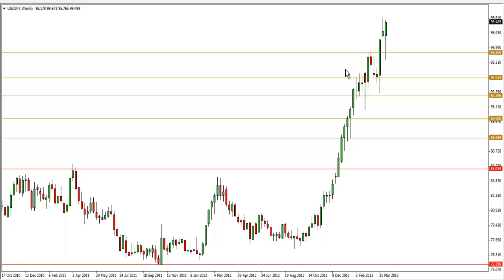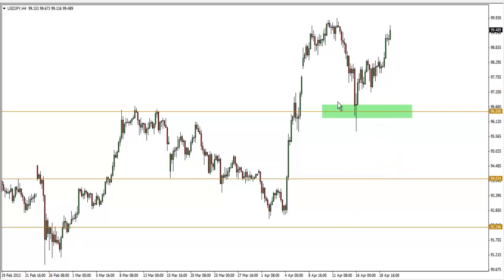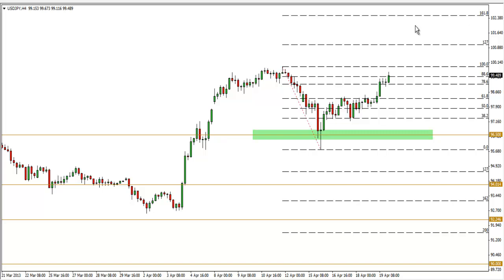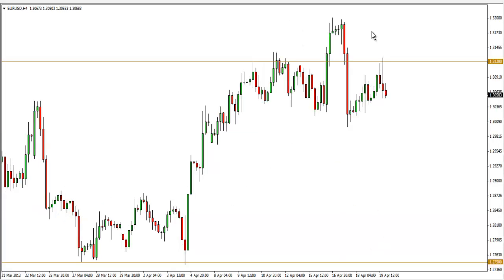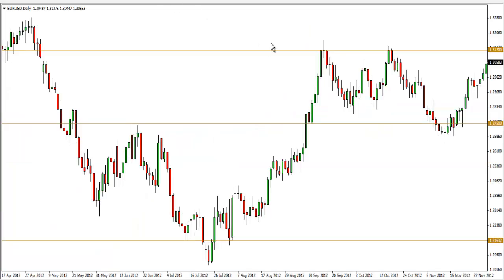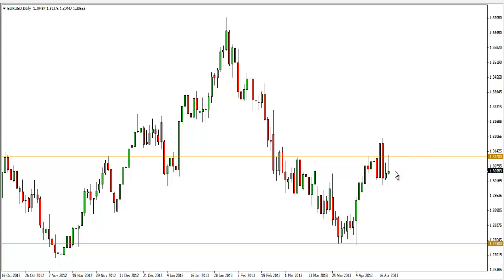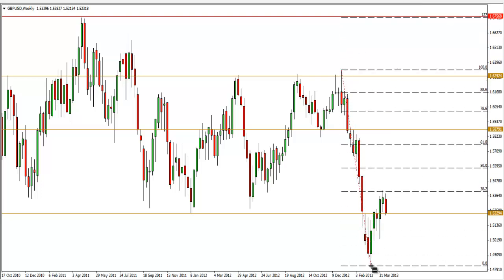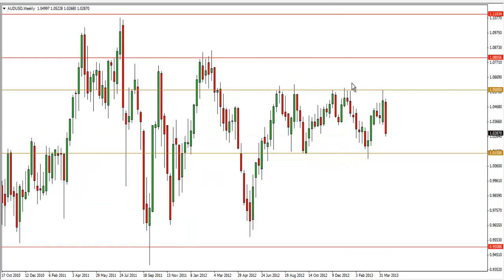Weekly analysis 21-04-13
My weekly analysis for 21-04-13